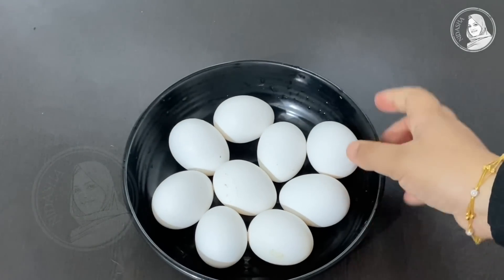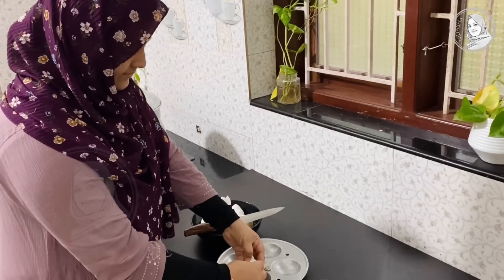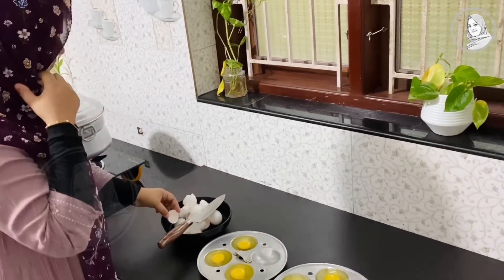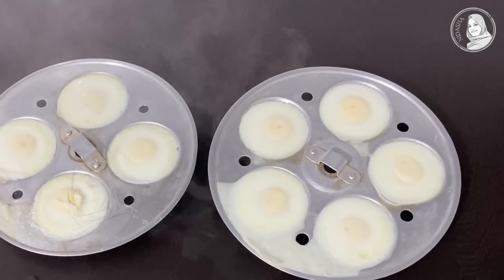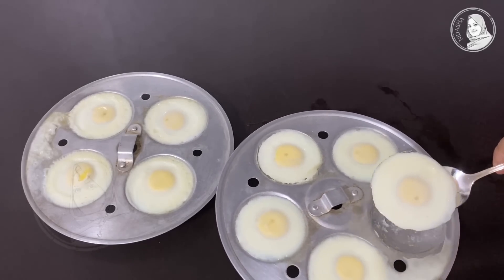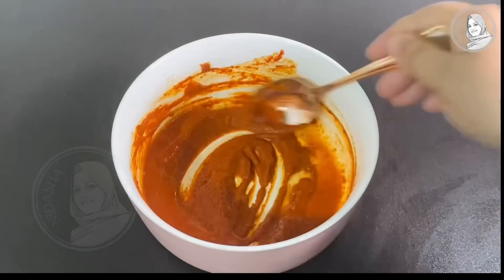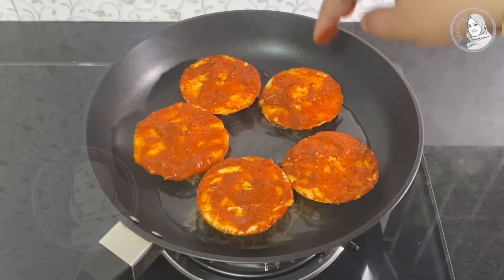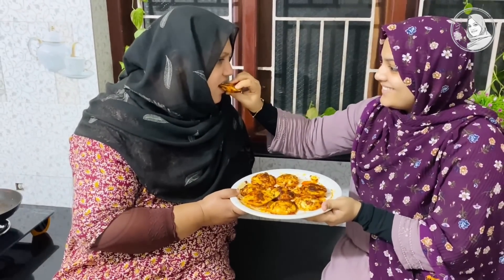ഇടി മുട്ട കഴിക്കാനുള്ള ഉമ്മാന്റെ പൂതി മാറ്റികൊടുത്തു 😍 | idi mutta recipe | vlog malayalam